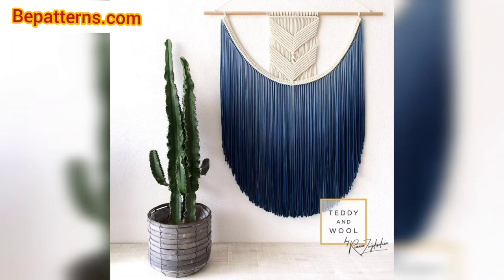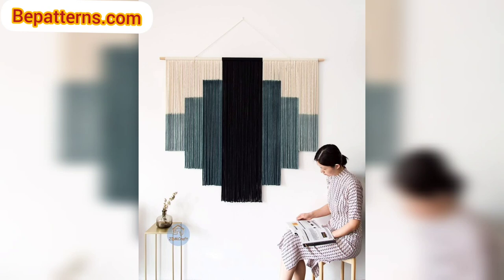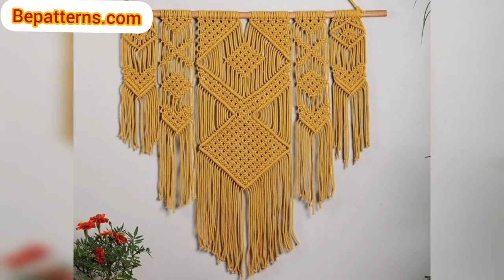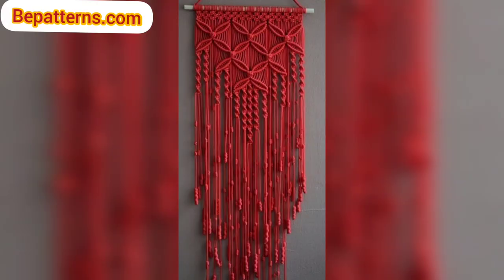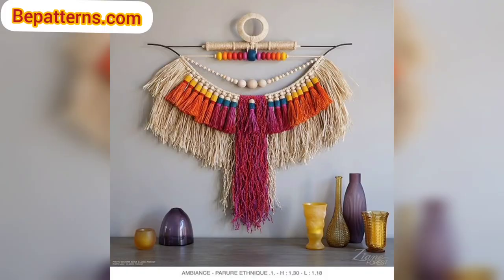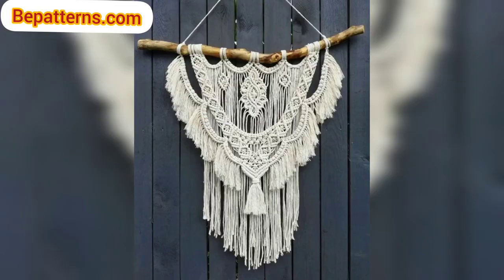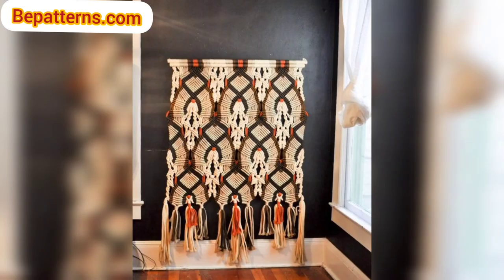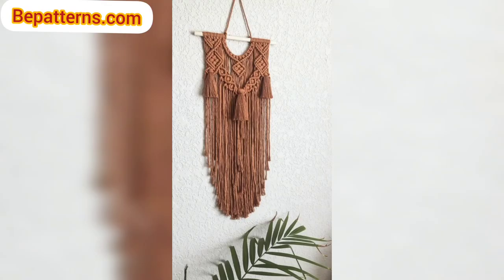Glamorous crochet wall hanging macramé decoration free patterns collection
My Channel.